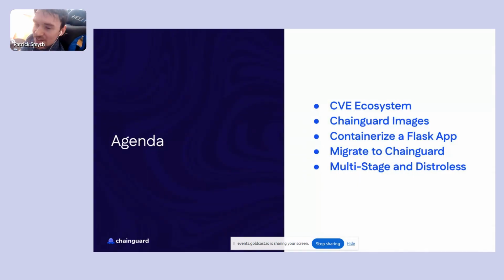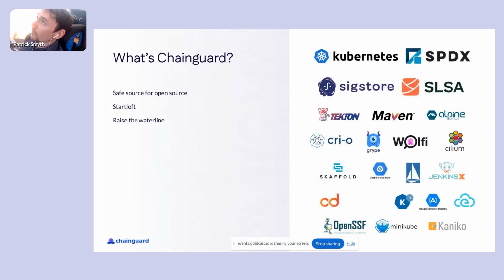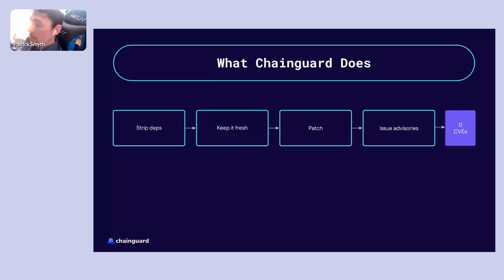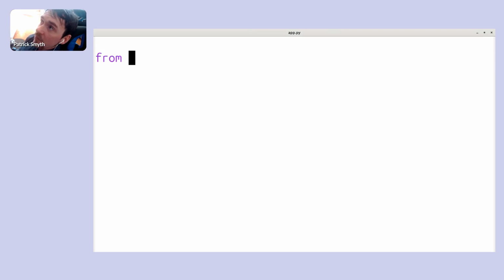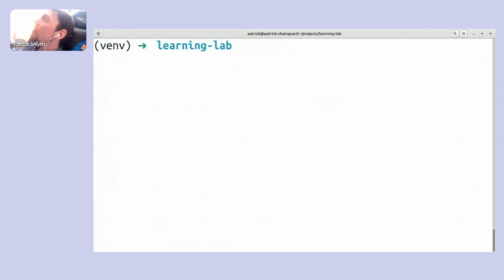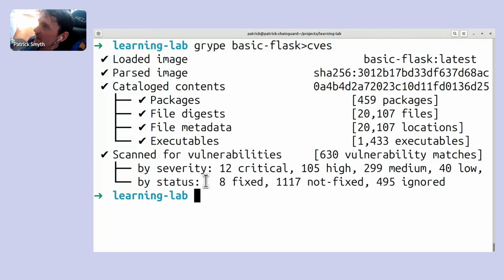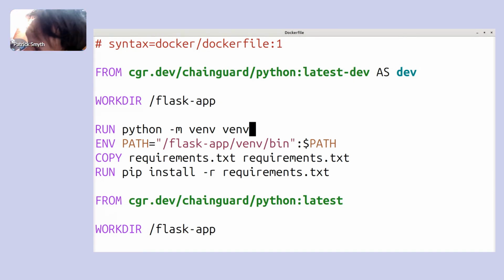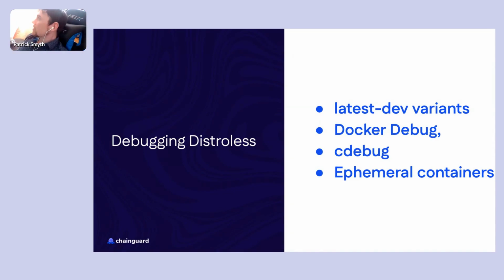Chainguard's Python Image – November 2024 | Chainguard Learning Labs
This video is a recording of a Chainguard Learning Labs livestream that occurred on Tuesday, November 19, 2024 at 12:00 pm ET.

The recording covers how to create a Python Chainguard Image, and how to migrate your Python applications to use Chainguard Images.